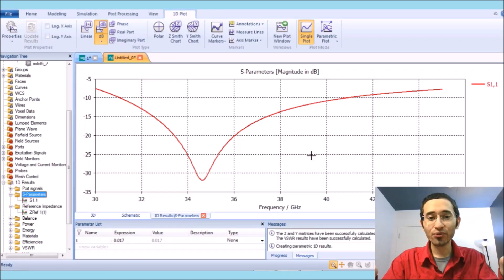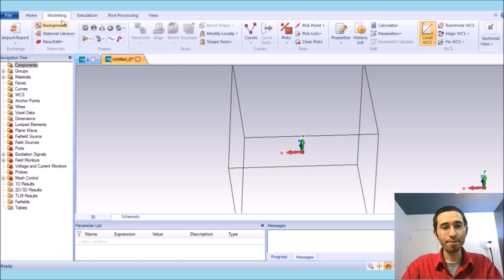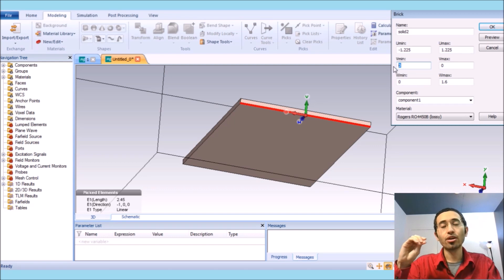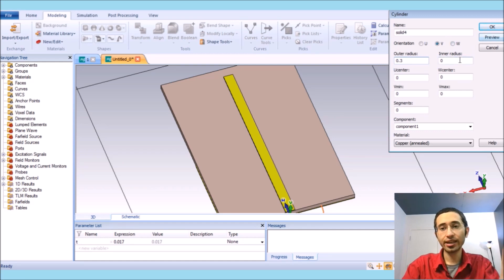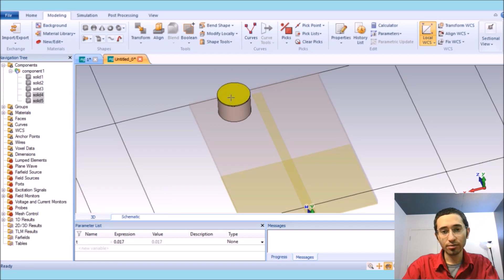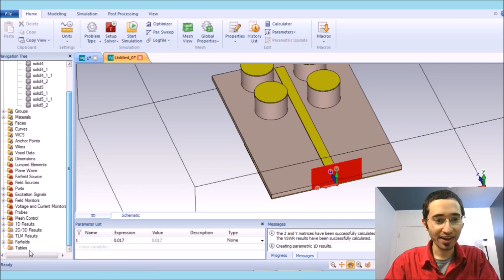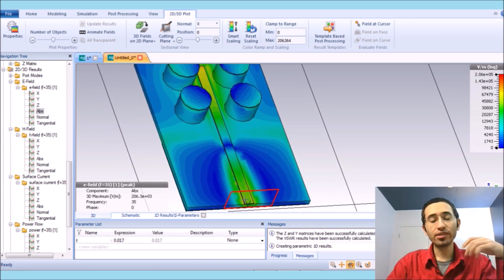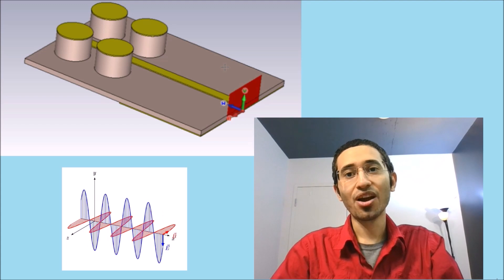Weird Millimeter Wave Antenna Design Using CST Software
In this video I show you how to simulate a millimeter wave antenna for 5G communications in CST Software.
The antenna has novel design with parasitic elements and two different dielectrics from Rogers substrate family.
The antenna has a single layer microstrip feed line based on Rogers 4450 with dielectric constant of 3.3.
The microstrip feed line is fed four dielectric resonator cylinder equipped with parasitic copper on top of them. Four cylindric elements are made out of Rogers 5880.
The Antenna has around 10 GHz Bandwidth in Millimeter-Wave frequency range. From 31 GHz up to 41 GHz. Based on the antenna bandwidth it considers as a wideband MMW antenna.
The resonant frequency is at around 35 GHz. Which is an important frequency for 5G wireless communications - Fifth Generation Technology Standard for Broadband Cellular Networks.
35 GHz is located in Ka Frequency Band of IEEE Standard. The wavelength or lambda at this frequency is around 8.56 mm in free space.
The millimeter wave antenna has minimum return loss of -32 dB.
I use time-domain simulation that appropriates for design wideband antennas in CST microwave studio software.
The CST Software is one of the popular electromagnetic solvers for 3D EM structures. CST uses finite integral technique.
The electrical field of antenna at in MMW operation frequency is shown.
The Millimeter wave antenna radiation pattern has been shown. The antenna has omnidirectional radiation pattern at 35 GHz.
The millimeter wave antenna has a novel structure. It has a wide bandwidth that is suitable for 5G communications.
You can design this structure by ADS or HFSS Software.
By Optimizing the antenna parameters you can shift the antenna resonant or bandwidth to different frequencies at millimeter wave.